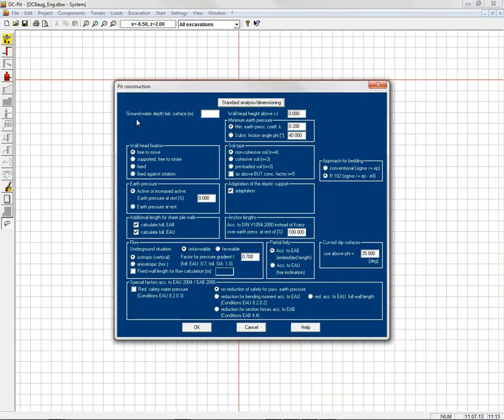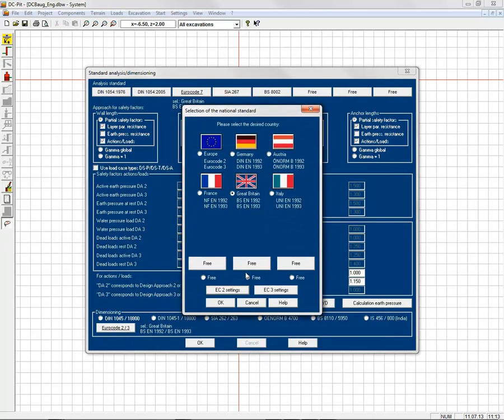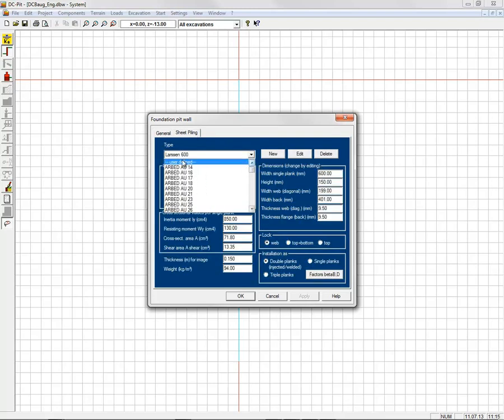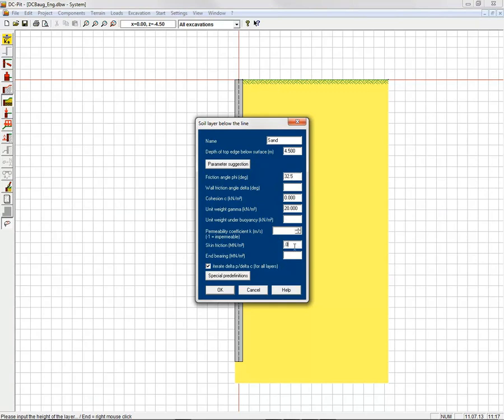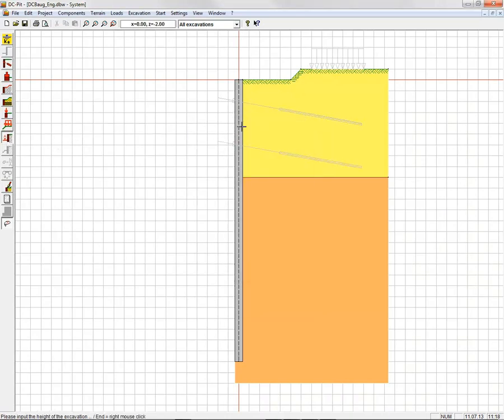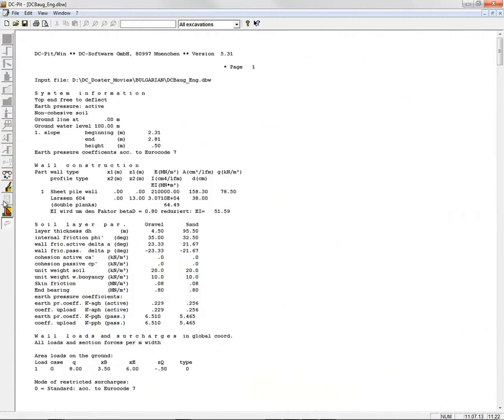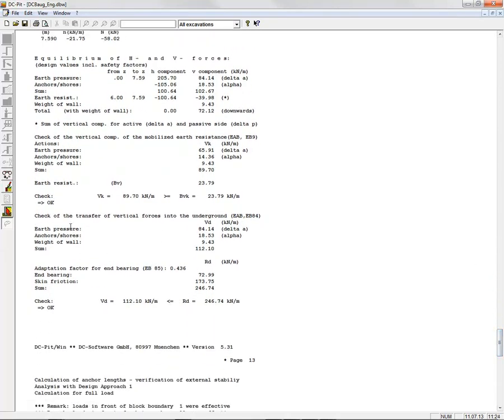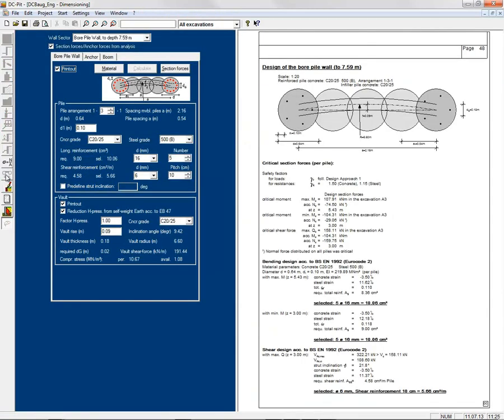DC-Software | DC-Pit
Analysis of foundation pit walls with DC-Software
Analysis of foundation pit walls (bore pile, diaphragm, sheet piling, girder plank walls, MIP) acc. to Eurocode 7 / DIN 1054:2010 and 2005 / DIN 4085 / SIA 267 / British Standard BS 8002 / EAU 2004 / EAB 2006. Verification of the transfer of vertical forces acc. to EAB, R 9, R 84 and R 85. Analysis with earthquake loads available acc. to Eurocode 8-5 / Mononobe-Okabe.
Изчисляване на укрепителни (шпунтови) стени, стени от стоманени или бетонни елементи, шлицови (монолитни или сглобяеми) стени и стени от смесен тип според Eврокод 7 / DIN 1054:2010 и 2005 / DIN 4085 / SIA 267 / British Standard BS 8002 / EAU 2004 / EAB 2006, aнализ на земетръс според Еврокод 8-5. Земен натиск по метода на Mononobe-Okabe.
 Програмата е преведена на български език.